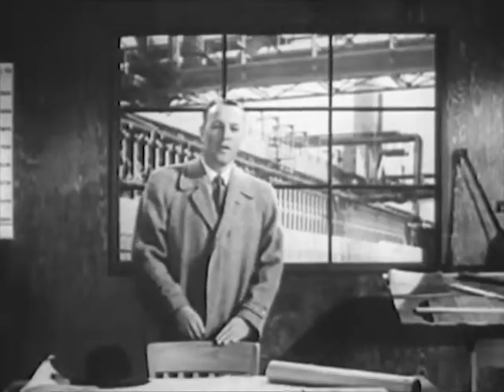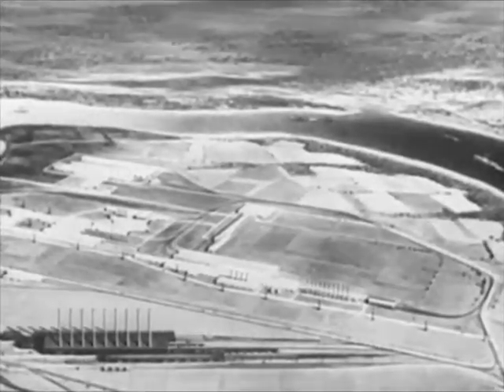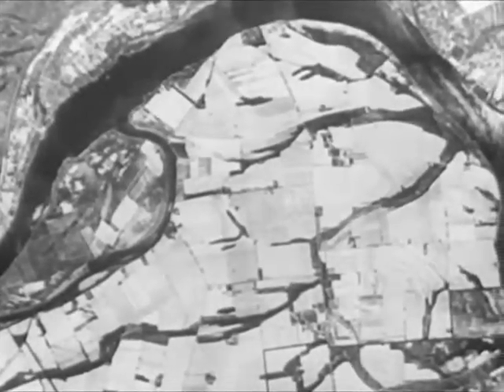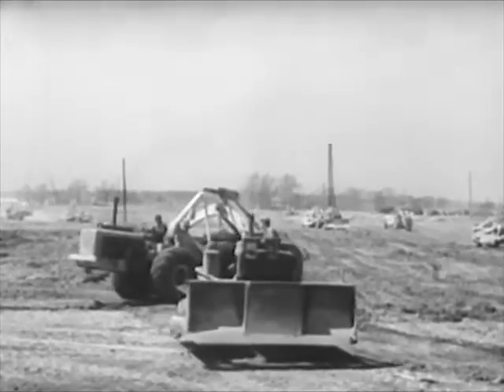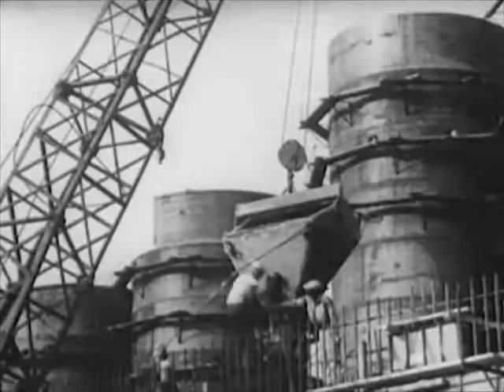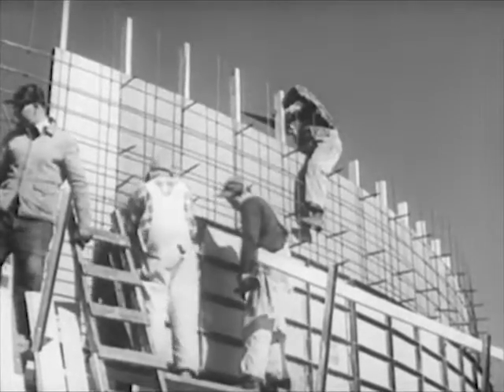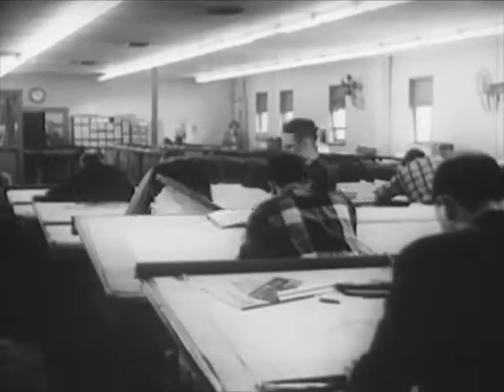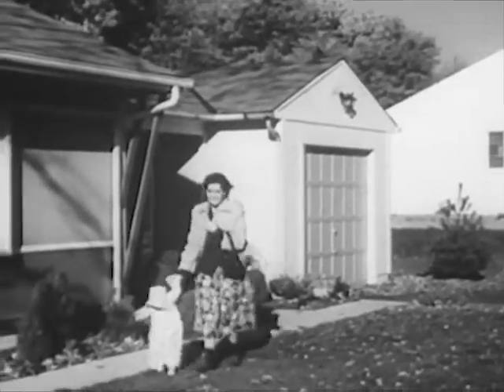Levittown: New Neighbor - 1953 Steel Mills - CharlieDeanArchives / Archival Footage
Building a steel mill from scratch and the city of Levittown for its workers. .